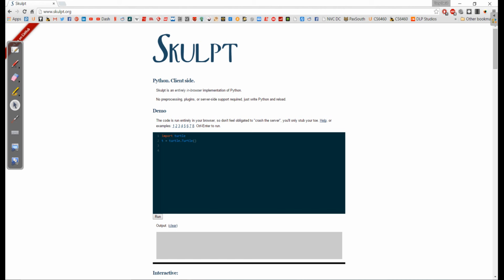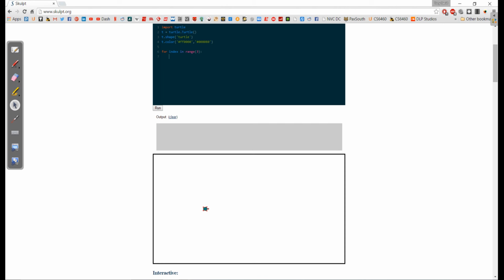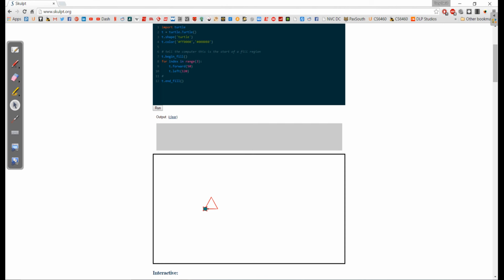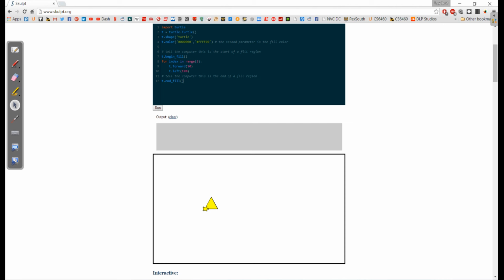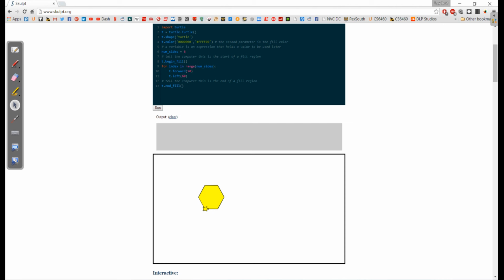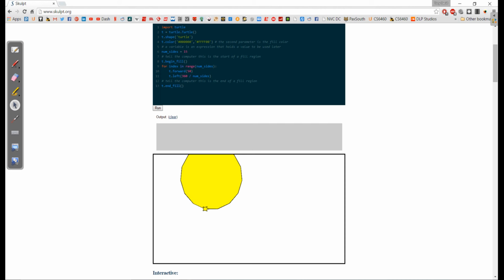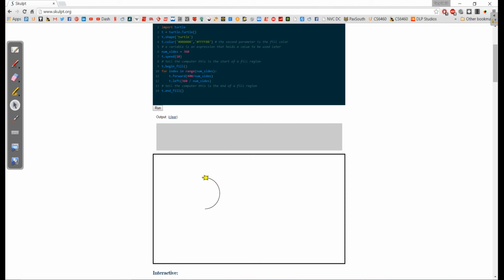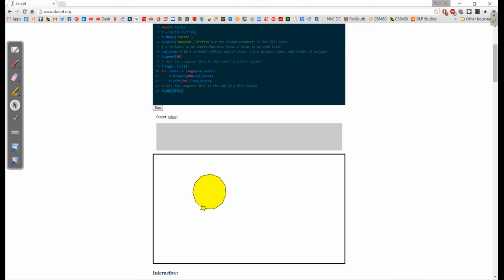CS Principles - Unit 4 Day 4 - Filling a Shape and Variables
In this video, we discuss how to fill a shape in Python's Turtle implementation using the begin_fill and end_fill commands.  We also discuss the use of a variable that can affect several aspects of a shape, such as length of segments, number of segments, and the angle between segments when drawing a polygon.